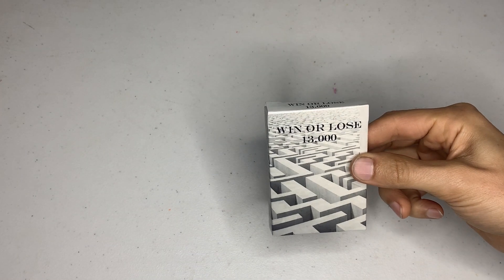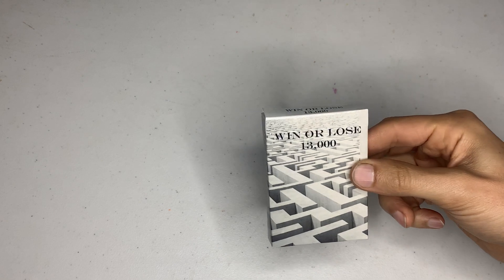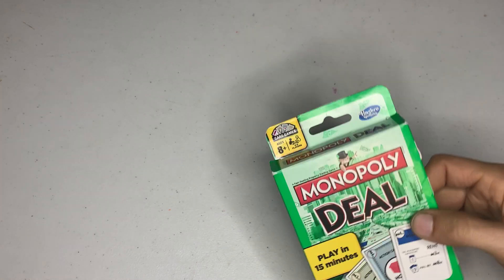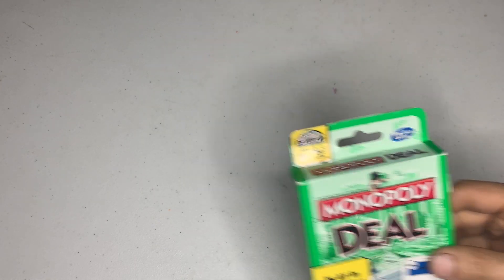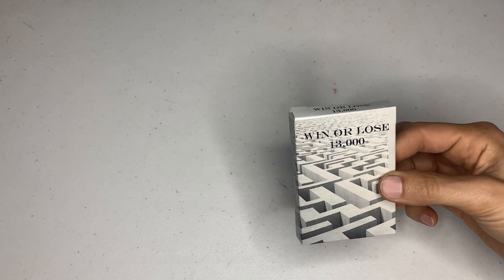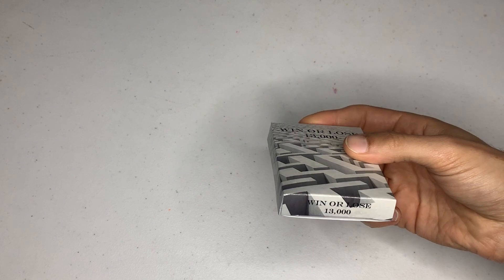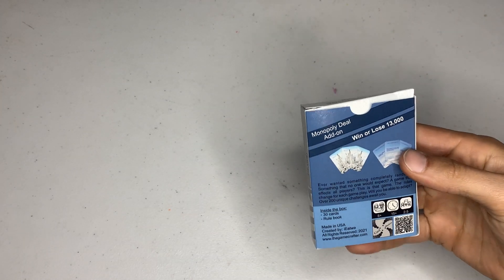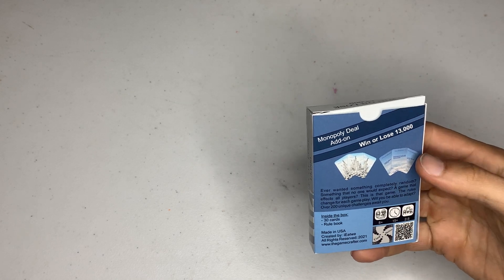Win or Lose 13,000 - Intro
Make sure to buy the Monopoly Deal game before buying this add-on game. Gives a brief overview of the game and what to expect to get out of it.

The link below is a good website for buying board or card games. If you want to buy this game or similar ones I've made, type in the search bar on TheGameCrafter my user name: iEatwe.